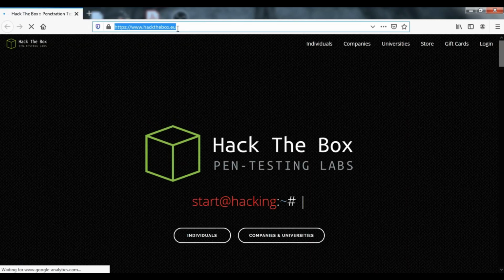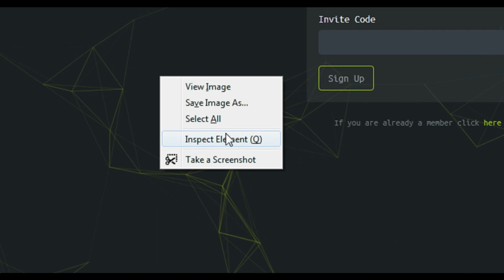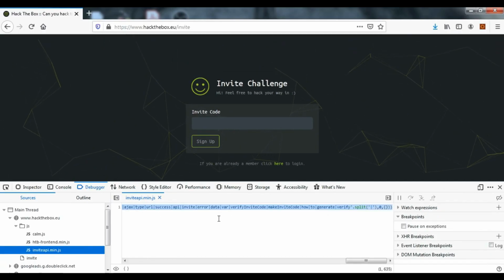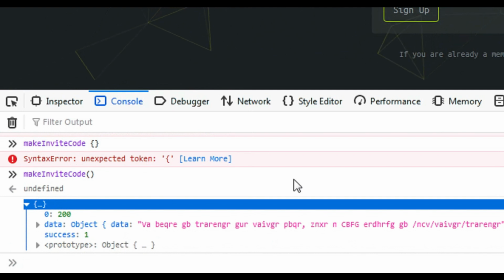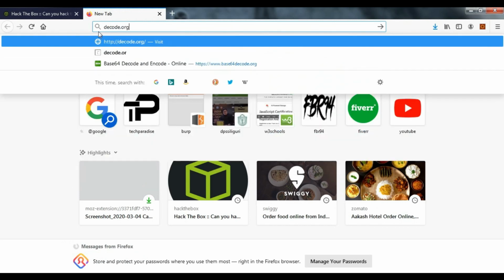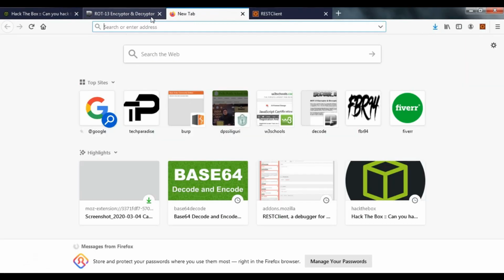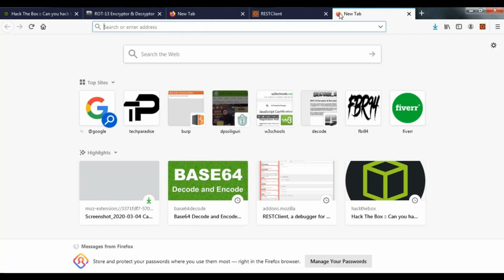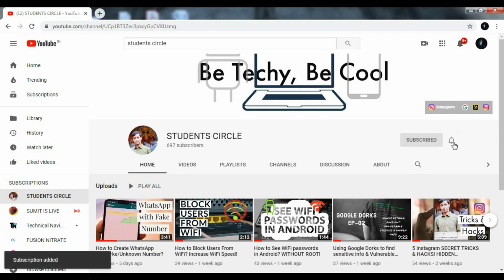How to get Hack The Box Invitation Code? Hack the Box Invitation Challenge! 2020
In this video, I'll show you, how you can get the hack the box
invitation code, by applying your penetration testing skills.
About Us- We have a dream of becoming a great Tech Platform, join us in the journey.
Anukiran Ghosh, Students Circle
Be Techy, Be Cool